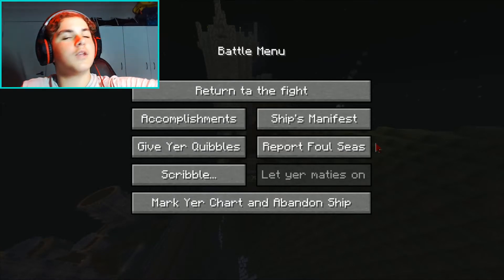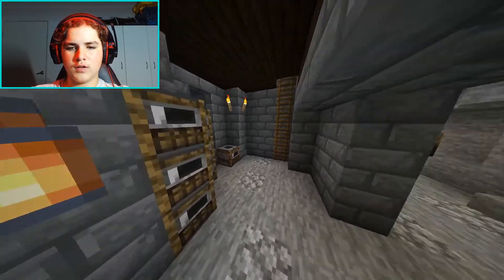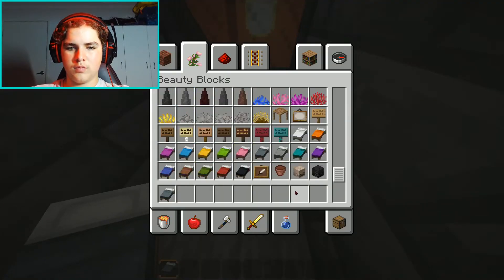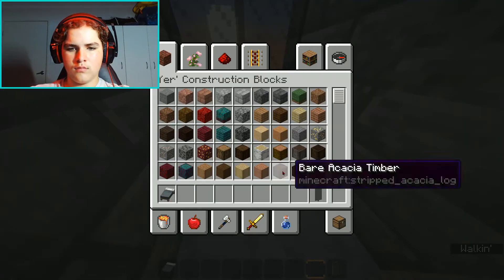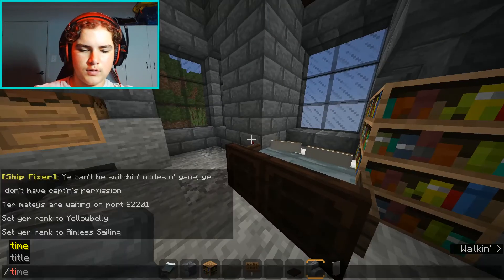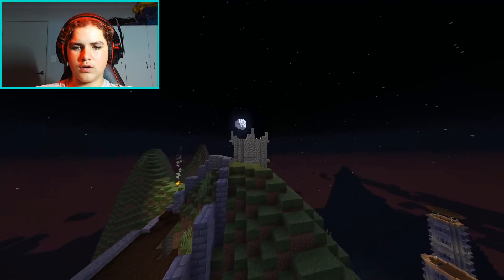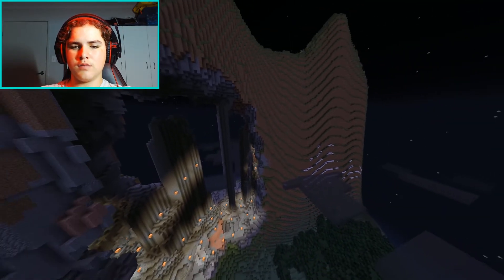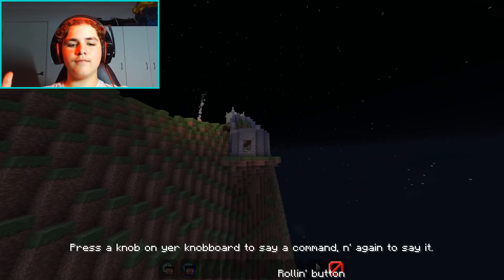Inspiration Series | Name this place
please come up with a name for this place

thanks for reading this, remember the comments are for you to put in content ideas, dont be shy, i read all the comments. i take critisism too if i spelt that right